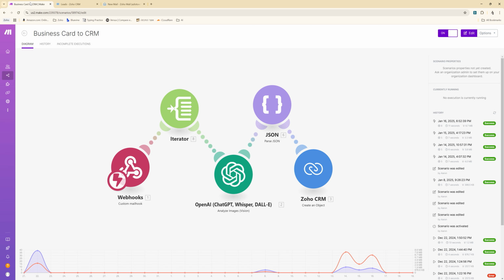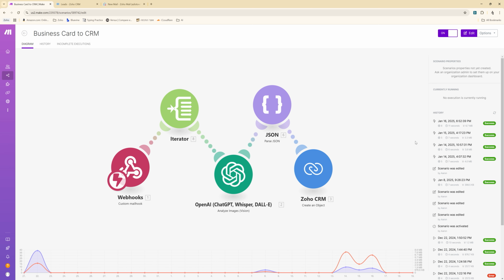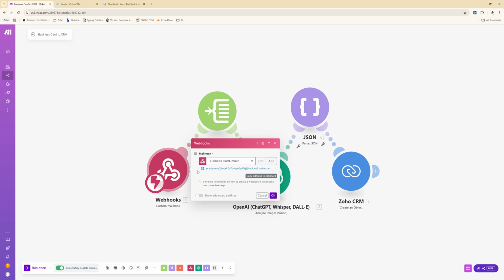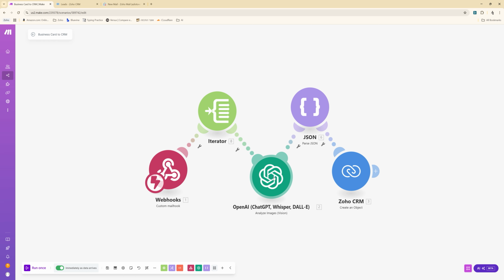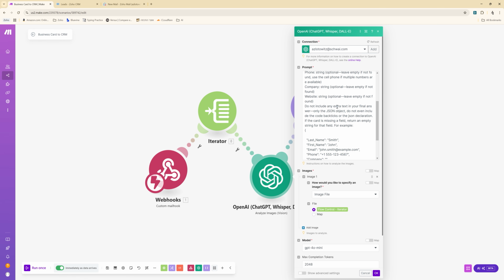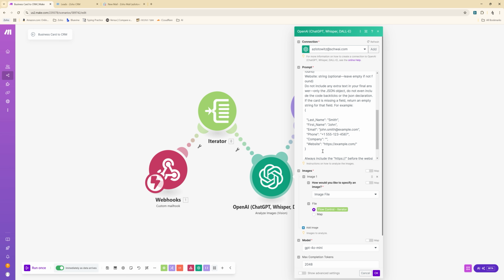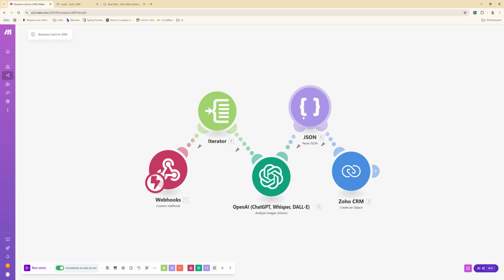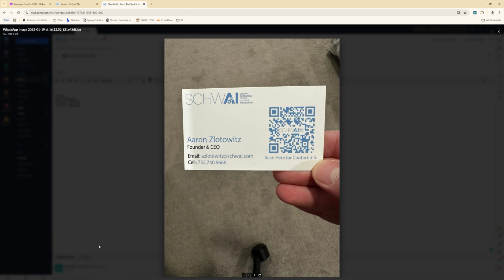AI-Powered Workflows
An overview of AI-powered workflows, with a business card to CRM flow as an example.